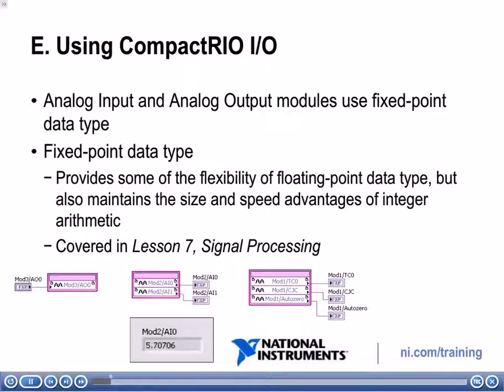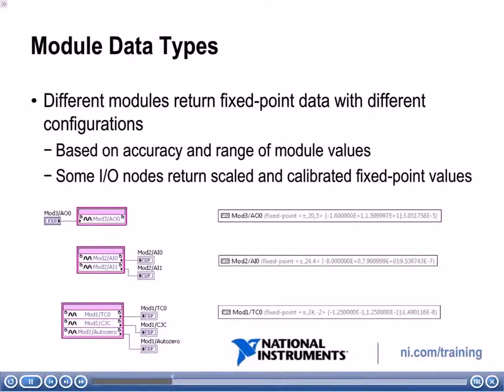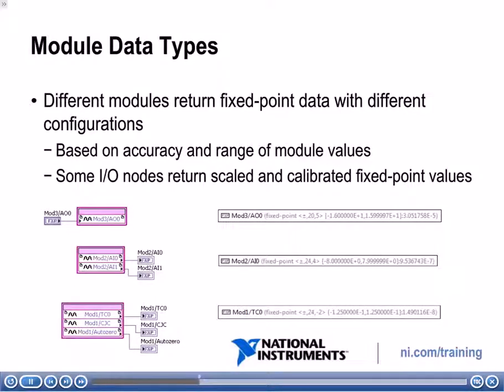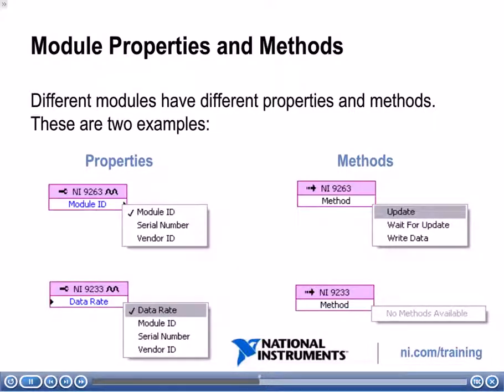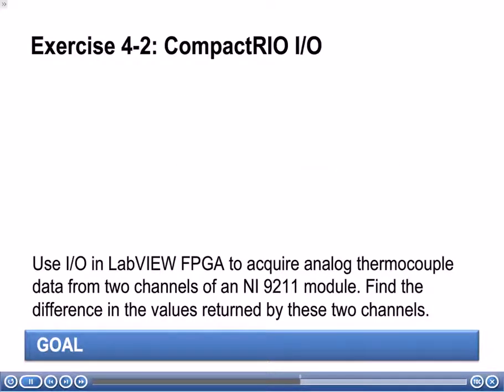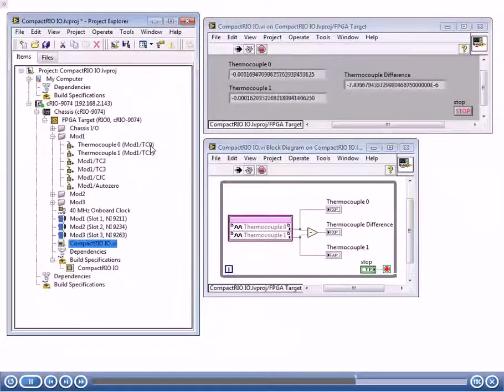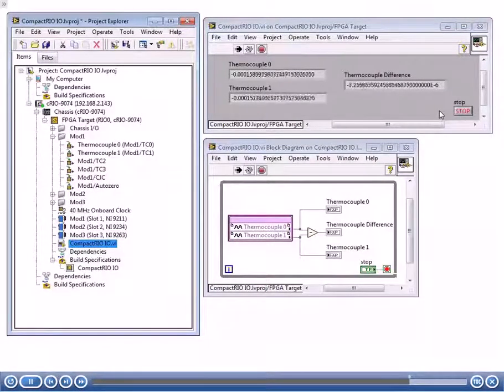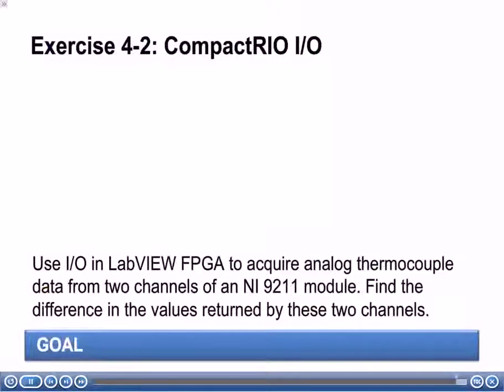NI LabVIEW FPGA Part 32